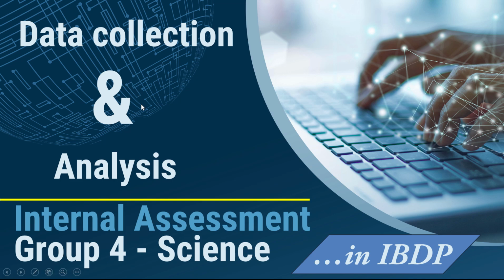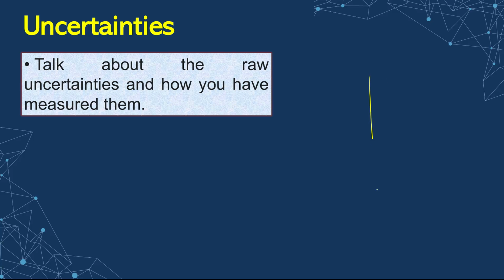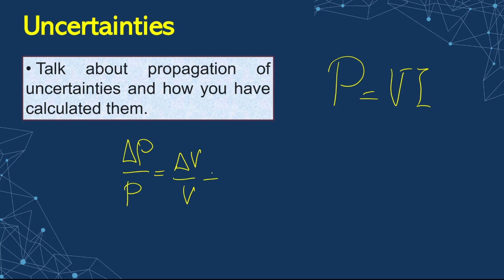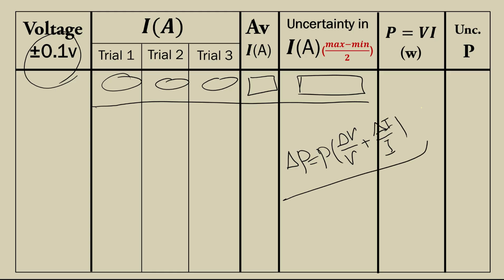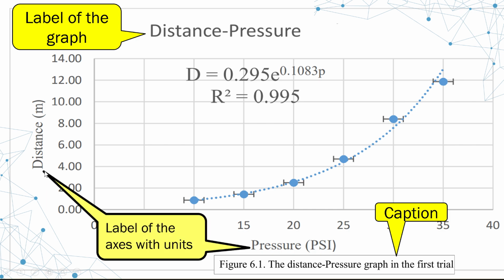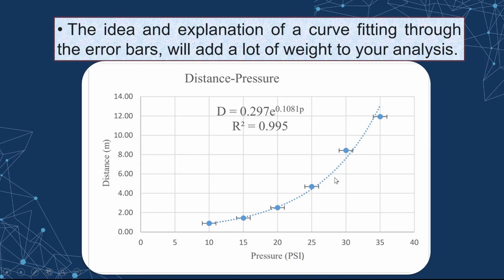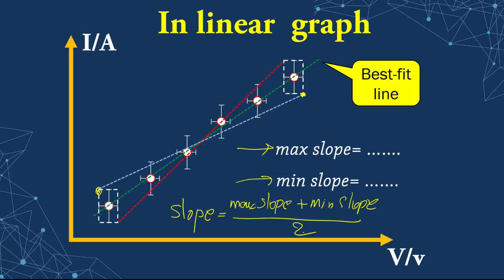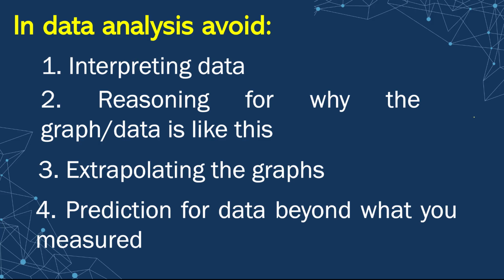Data collection and analysis (Internal Assessment in IBDP)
In this video the correct format of data collection and data analysis in the Internal Assessment of IBDP science is explained in detail.
You will learn about the best format of presenting data, uncertainties and graphs. There are some important elements that you should add to your IA for an accepted data analysis. Watch this video and take notes.

v=rxiNrp6PoM8&list=PLrWiT7vCzV8MeGsfmb5jqH4g4TAg5e3oX&index=9&pp=gAQBiAQB